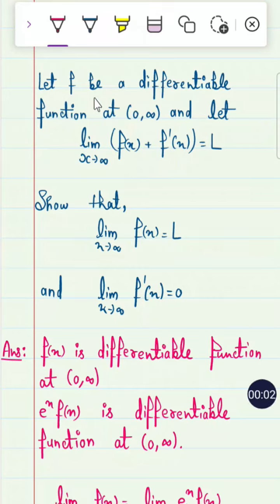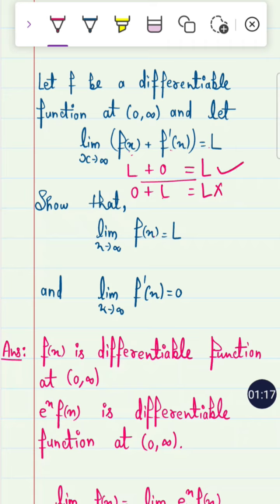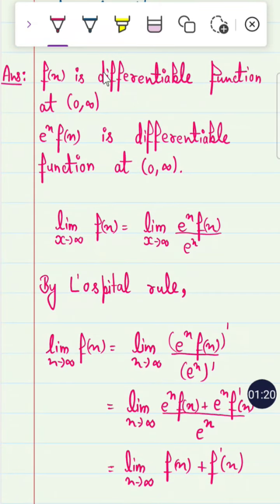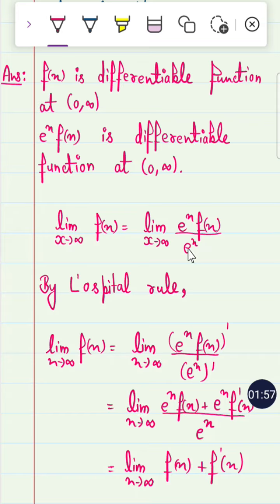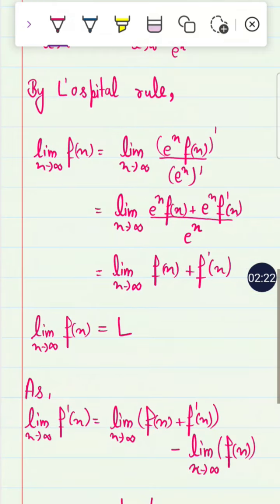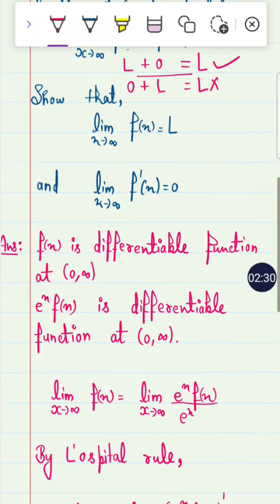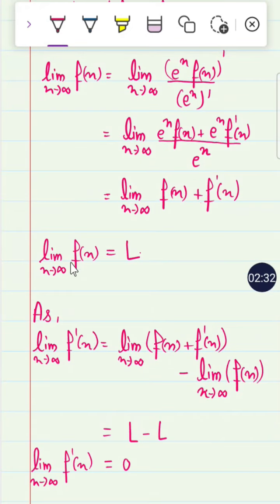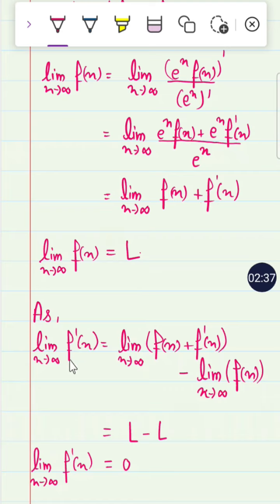limit of sum of function and derivative of function is given by limit of function